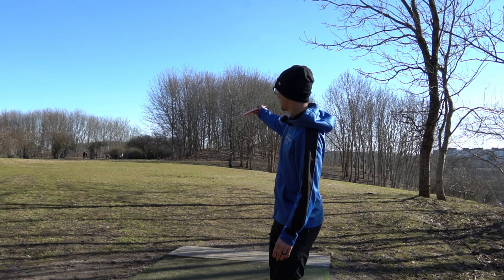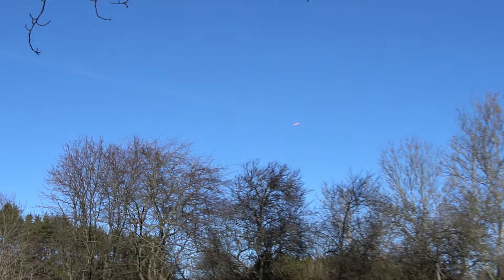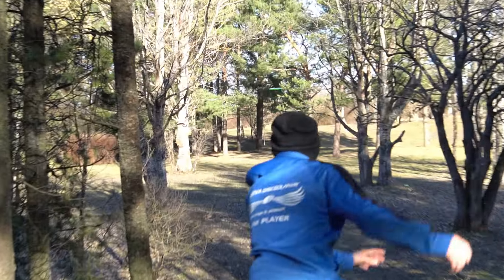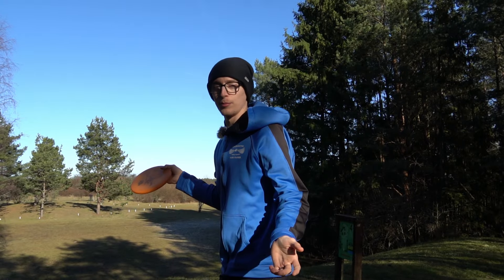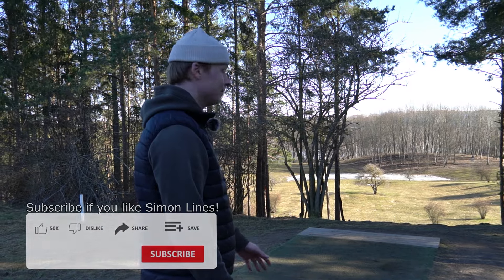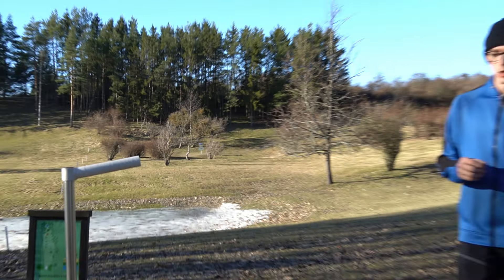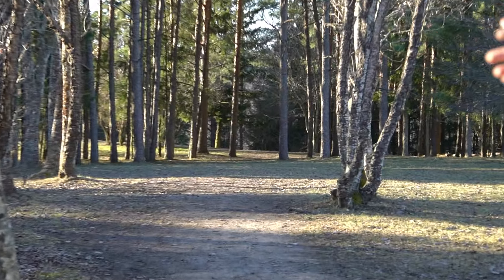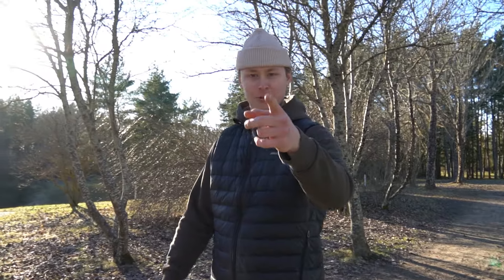PLAYING DISC GOLF THE SIMON LIZOTTE WAY!!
How would Simon Lizotte play Järva Discgolf Park?

           Intro:
   We Be Tchillin

                      Outro:
           Endless by Damtaro